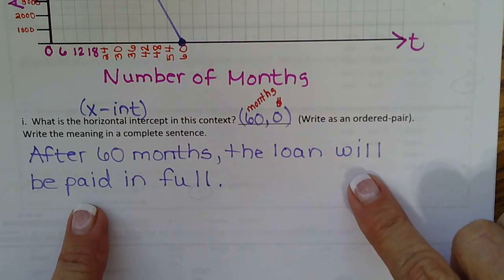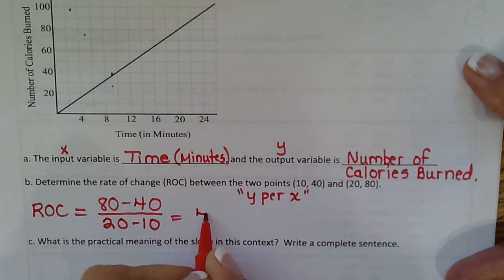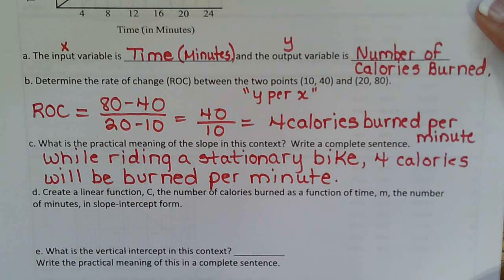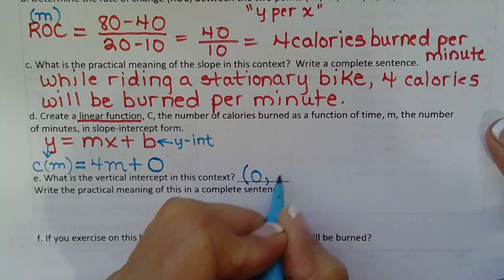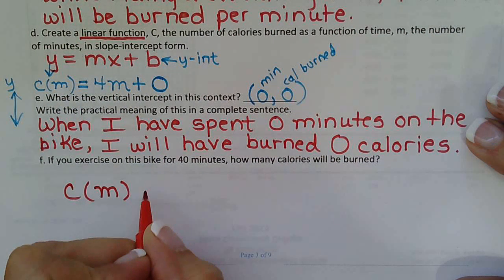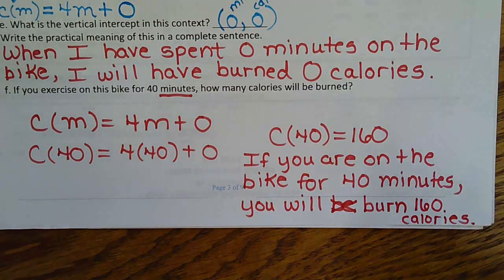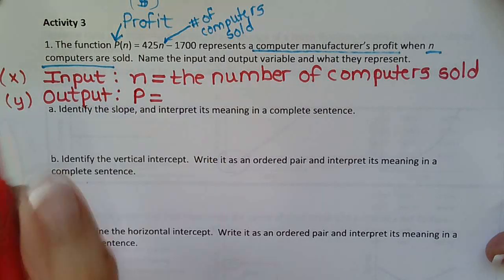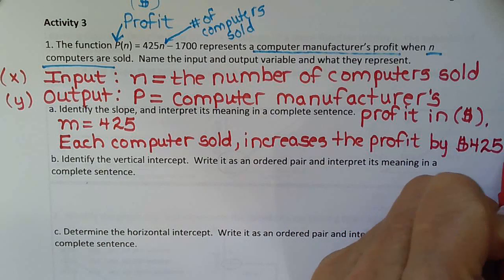Module 7 Lesson 4A, page 3 - 4 (top)